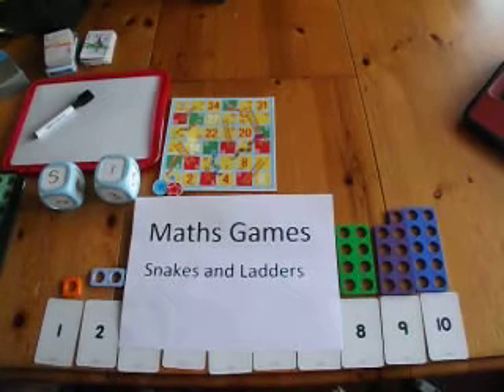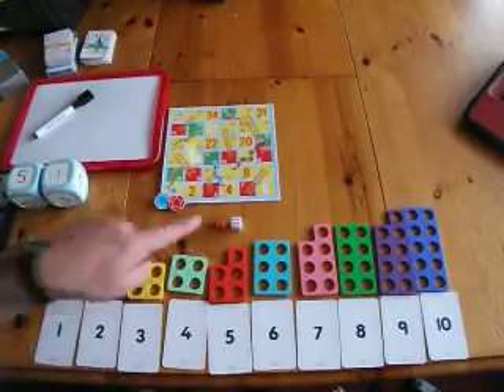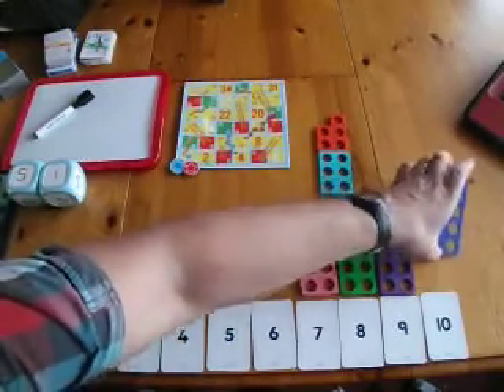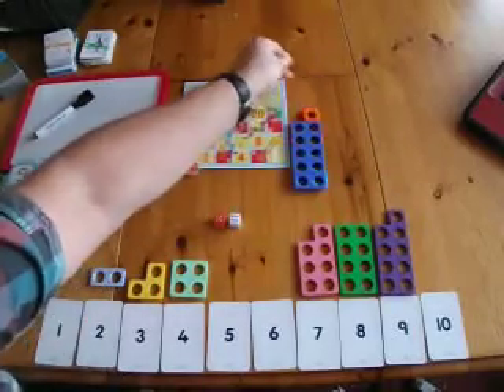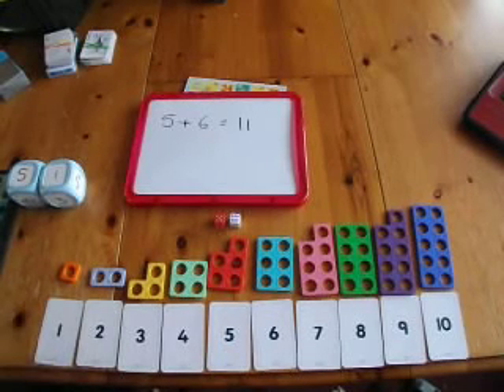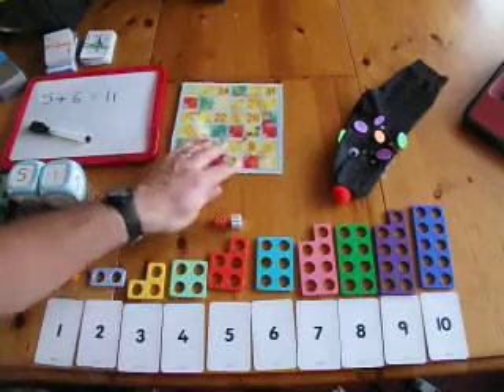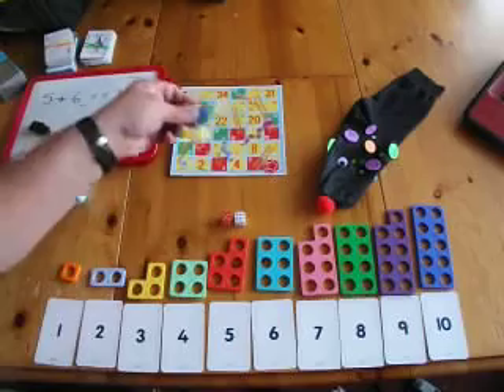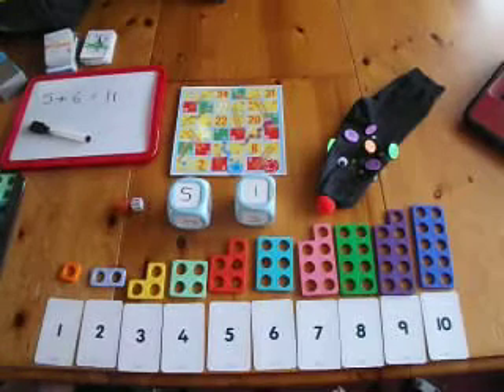Maths Games - Sankes and Ladders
Snakes and Ladders can be used to help children apply their developing knowledge of number. By altering the numbers on a dice or using a spinner you can improve their knowledge of particular number bonds. Using numicon to check answers is particularly helpful.